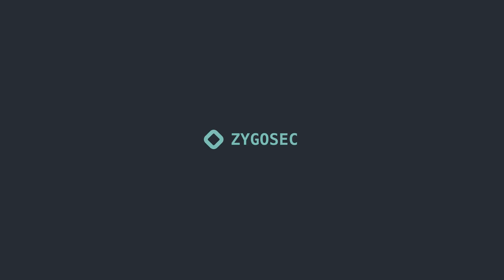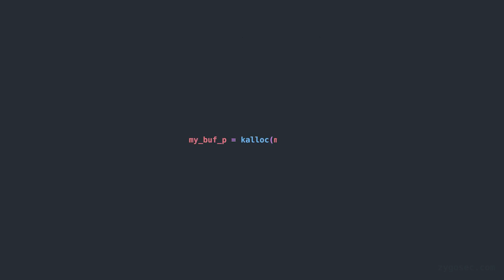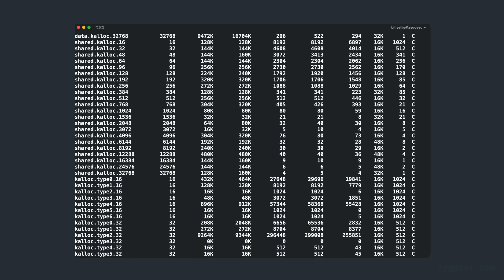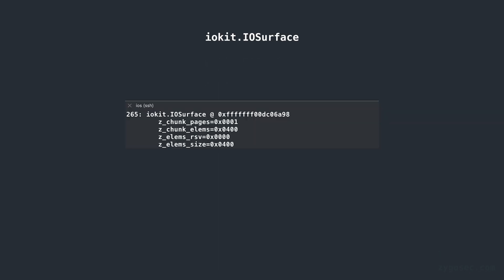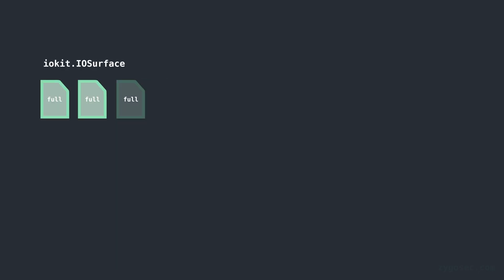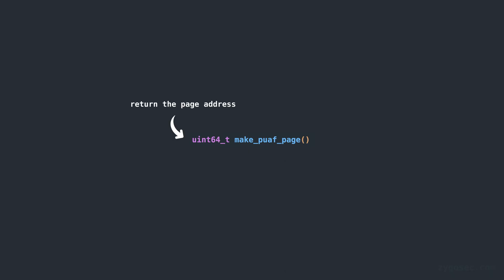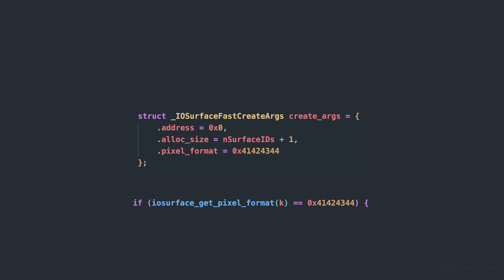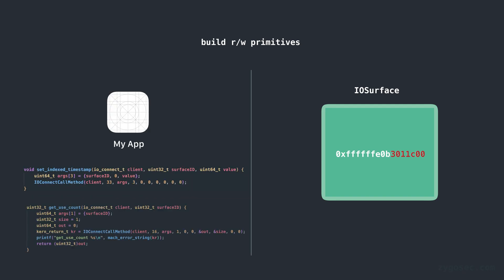But How Does a Kernel Exploit Actually Work?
Are you a security researcher or reverse engineer?

*License discounts are only valid for individuals, not corporations.

Hey guys - welcome to part II of this mini video series covering the PhysPuppet exploit for iOS. Today we look at how we can influence the iOS kernel's memory to reuse our dangling vm_page for important object allocation, which we can then leverage to build read and write primitives.